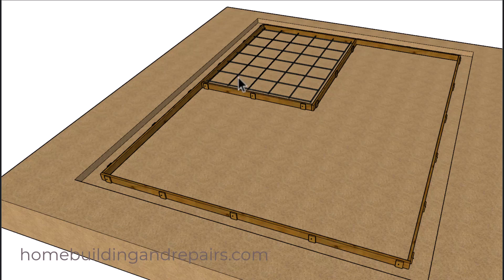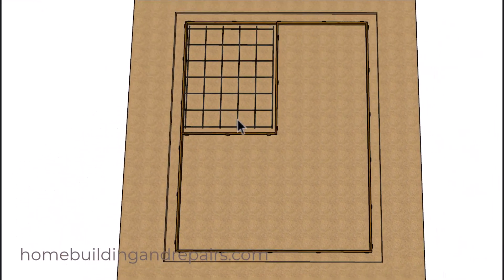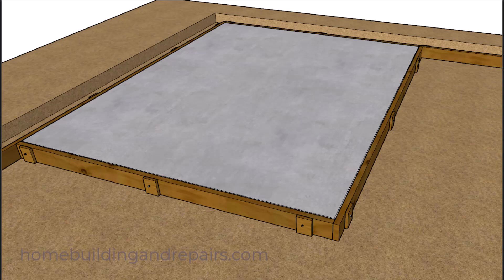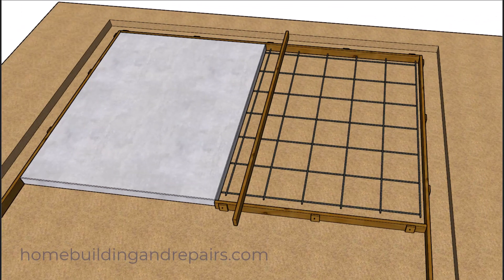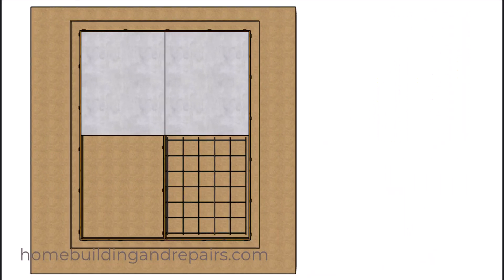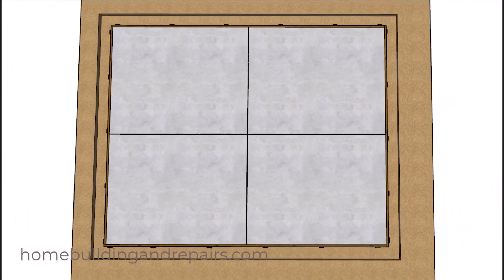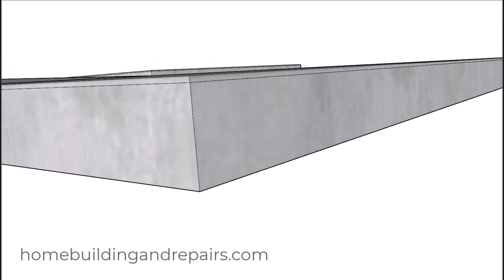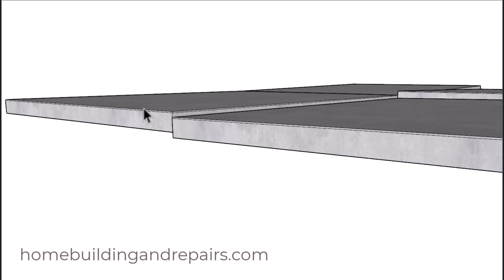Why Concrete Can Separate, Raise or Sink When Rebar Does Not Connect Sections of Driveway Together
Here's a link to our driveway construction videos. I've seen concrete sections raise or lower and sometimes pull away from each other when rebar in not used to connect each separate section poured in place together. If you are going to use rebar, then make sure it's used correctly.